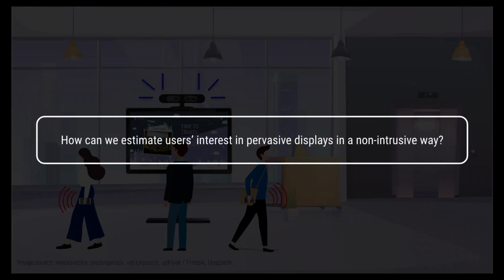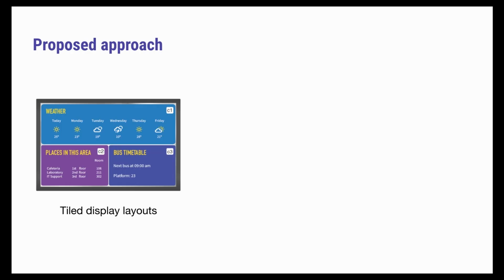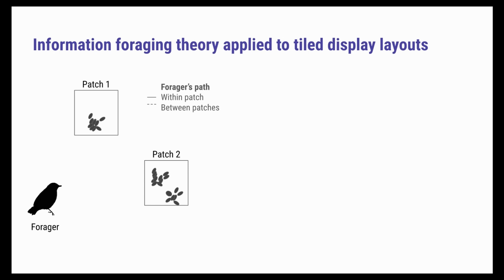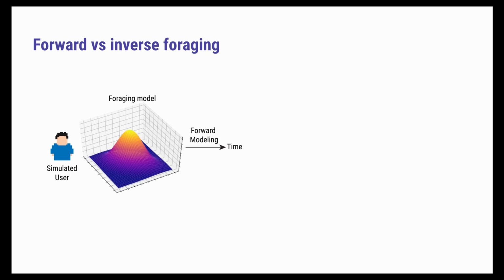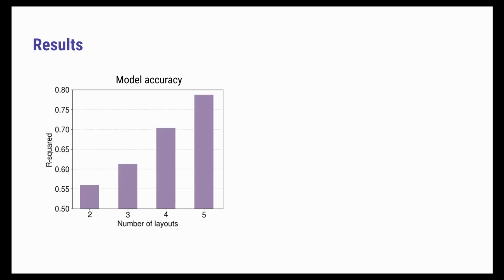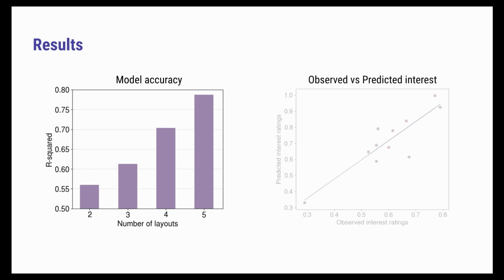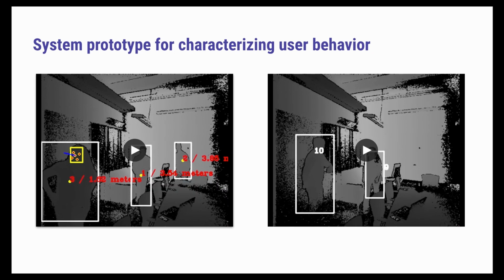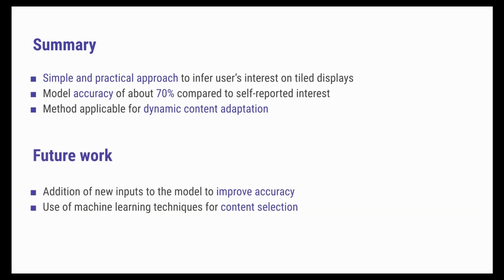Inverse Foraging: Inferring Users’ Interest in Pervasive Displays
Maria L. Montoya Freire: Aalto University; Antti Oulasvirta: Aalto University; Mario Di Francesco: Aalto University

Session: Public Displays & AR/VR

Abstract
Users’ engagement with pervasive displays has been extensively studied, however, determining how their content is interesting remains an open problem. While tracking of body postures and gaze has been explored as an indication of attention, existing
works have not been able to estimate the interest of passers-by from readily available data, such as the display viewing time. This article presents a simple yet accurate method of estimating users’ interest in multiple content items shown at the same time on displays. The proposed approach builds on the information foraging theory, which assumes that users optimally decide on the content they consume. Through inverse foraging, the parameters of a foraging model are fitted to the values of viewing times observed in practice, to yield estimates of user interest. Different foraging models are evaluated by
using synthetic data and with a controlled user study. The results demonstrate that inverse foraging accurately estimates interest, achieving an 𝑅2 above 70% in comparison to self-reported interest. As a consequence, the proposed solution allows to dynamically adapt the content shown on pervasive displays, based on viewing data that can be easily obtained in field deployments.